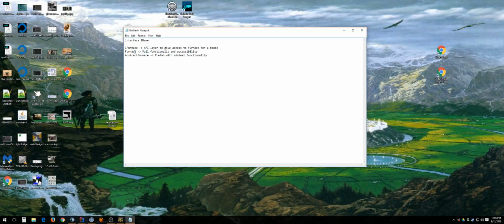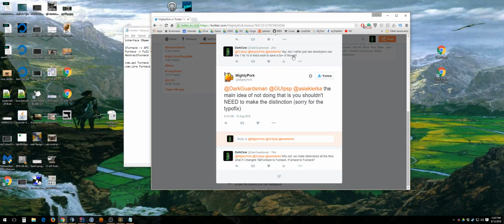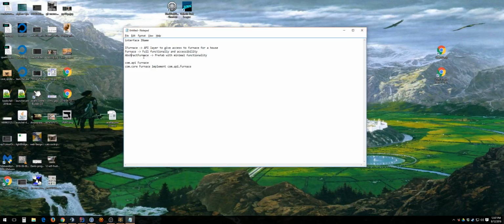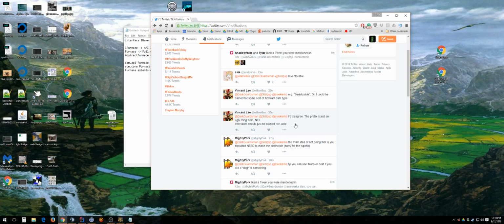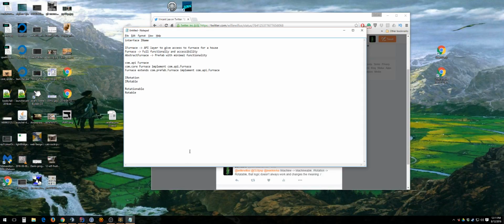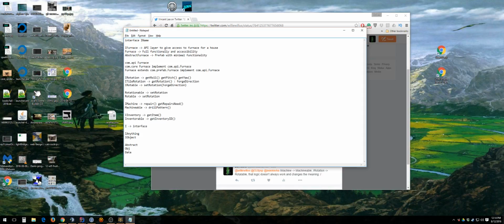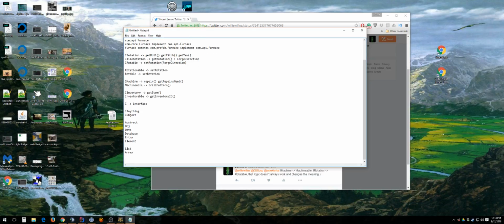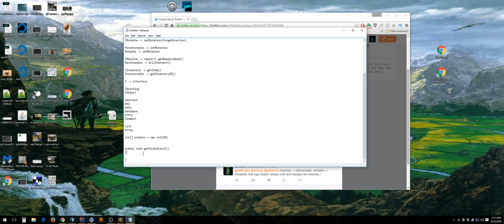Coding Rant - I for Interfaces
I hate how people don't want to use I to denote an interface, it's lazy coding  and no excuse is good enough to not do it.

Link to twitter comment and chain that caused this video to be made